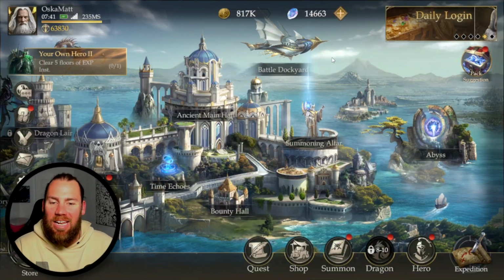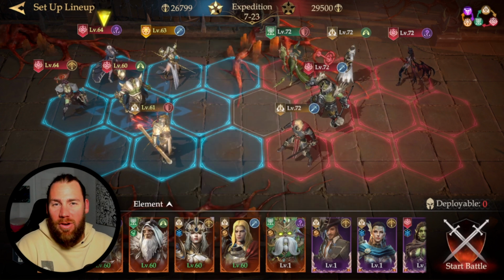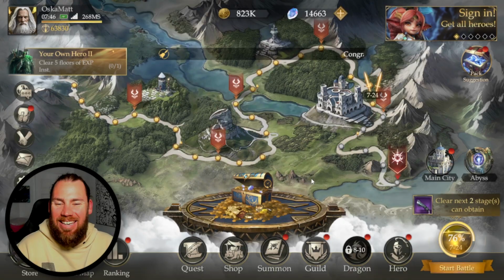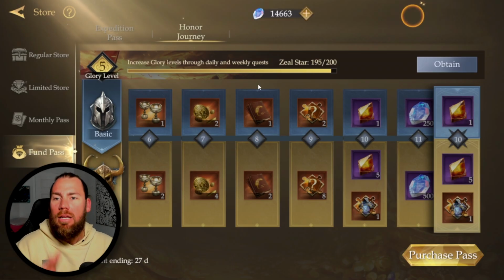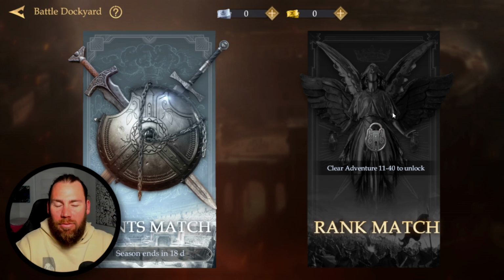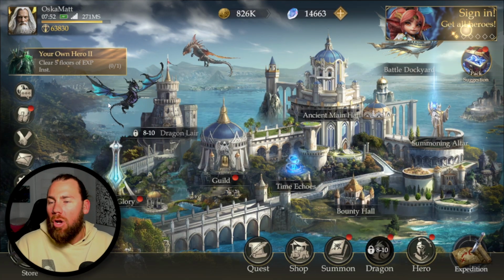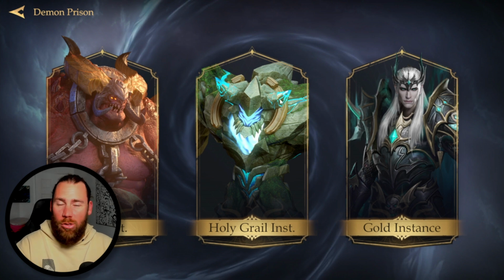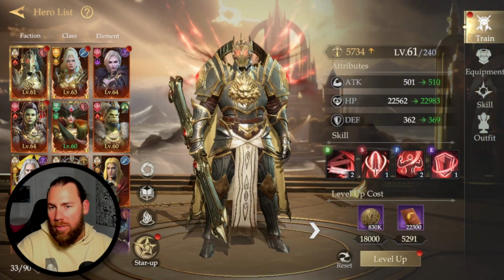First Look and Play of Order and Chaos: Guardians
Brand new game order and chaos guardians has dropped in early release and has servers open ready to go. jump in and enjoy this new game with me!

When the gods slumber, when faith withers, and when all the beauty of the world teeters on the brink of destruction…，What path will you choose?

As the crisis rocks the continent of Arkland, join us in unraveling the mysteries and engaging in an epic battle!